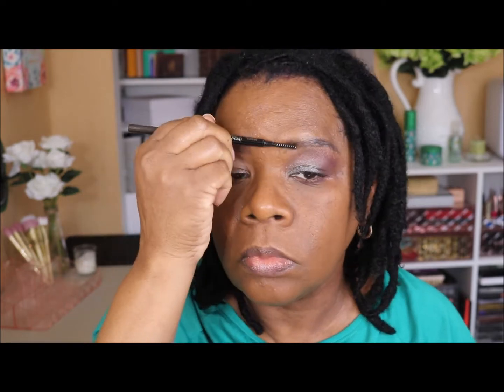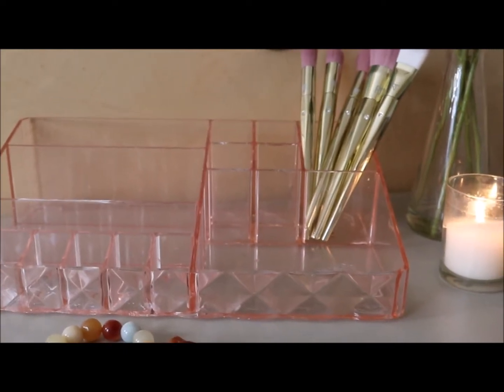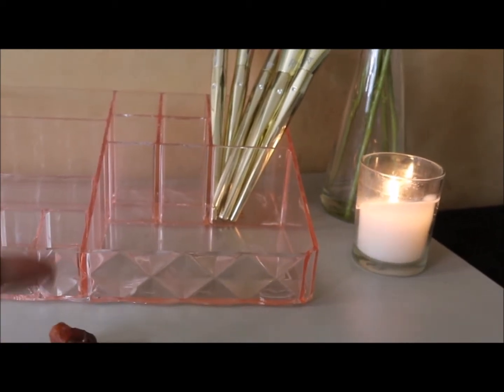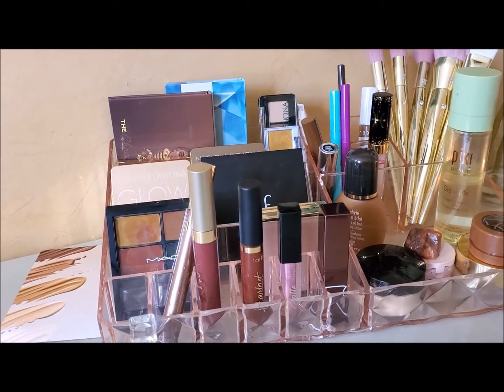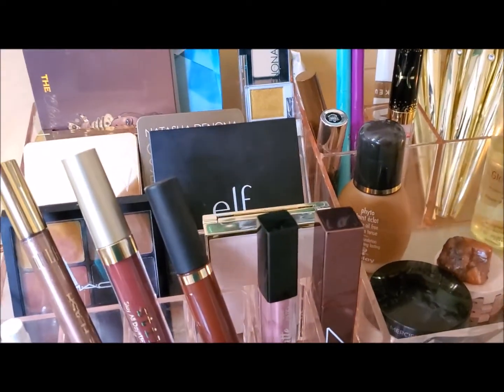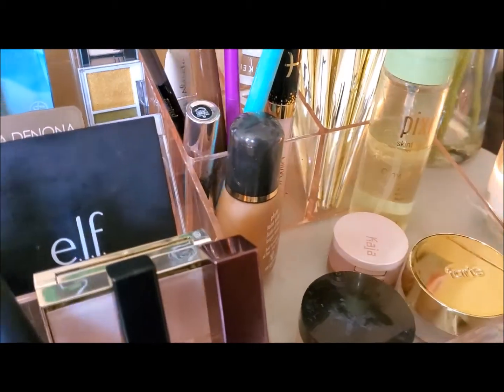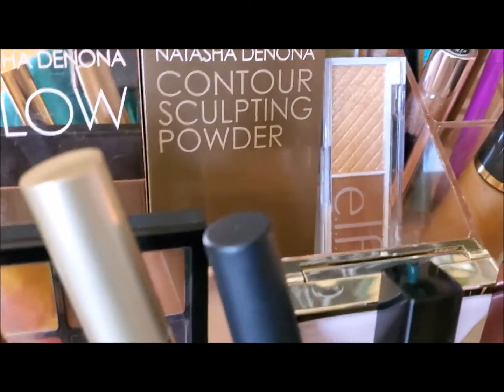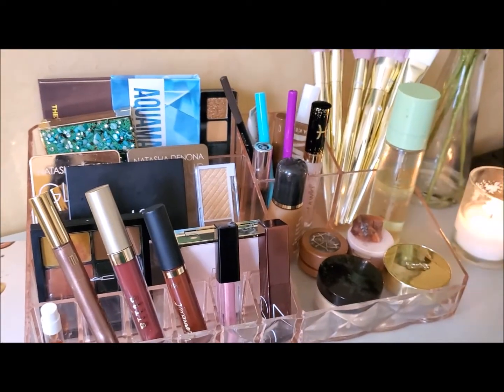MARCH SHOP MY STASH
A smile is your best accessory, use it!  Thanks for tuning in to another Shop My Stash. I shopped for random items to use for the month of March with a few green colored palettes sprinkled in the mix. Pray for Ukraine!

Visit Accessorize Your Life in on instagram @
 AccessorizeYourLife60